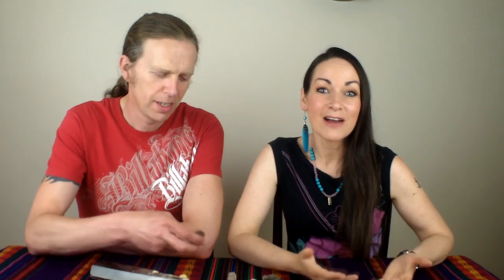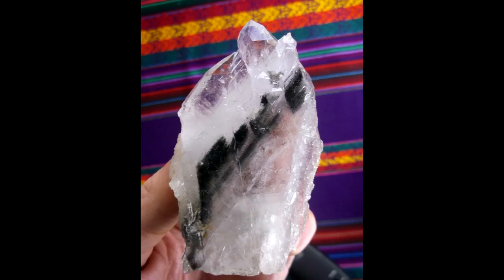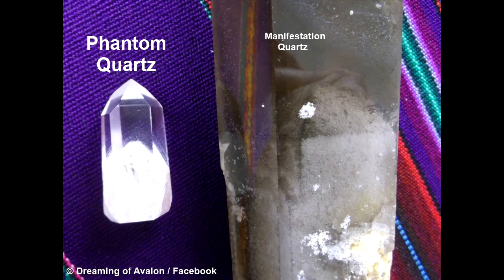Phantom Quartz Crystals and how to use them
★Purchase our e-book The Dreaming of Avalon Guide to becoming Intuitively Awake CONTINUE BELOW FOR MORE INFO .

We would LOVE to have you here with us on this wondrous journey and know we are sending you our Love from our hearts to yours :-) Lyn & Sean  XXX.

★Visit our playlists for an abundance of videos covering all aspects of Mind Body Spirit topics that will help you reconnect to your higher intuitive self.

The accuracy of the information given on this channel can not be guaranteed. It must be considered as unqualified personal opinion only. The information given here in no way should be construed as medical, health or dietary advice. Any purchases made or influenced, or any actions taken as a direct on indirect result of seeing this information are done absolutely,and entirely at your own risk. The makers and writers of this website and creators of the information presented on it accept no responsibility or liability whatsoever for any injury, loss or damage in any shape or form incurred in part or in whole, as a direct or in-direct result of any use or reliance upon the information and material shown. The makers of these videos are unable to provide any warranty concerning the accuracy or completeness of any information contained herein.